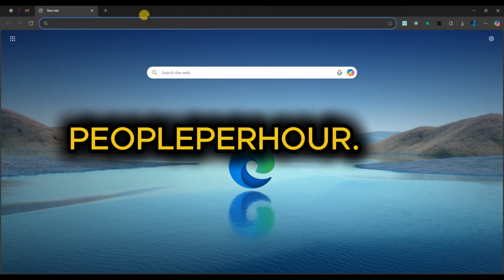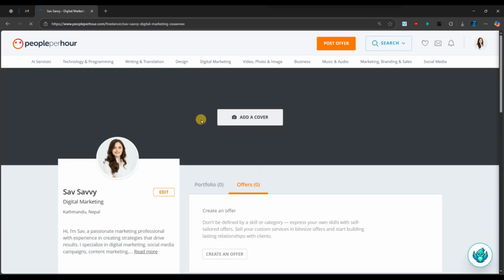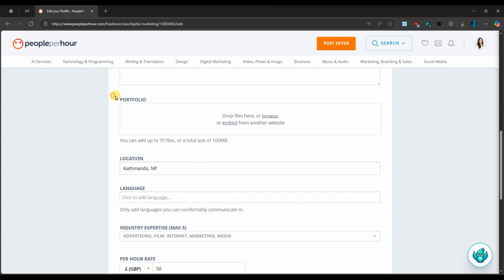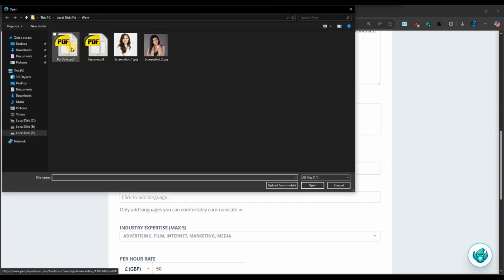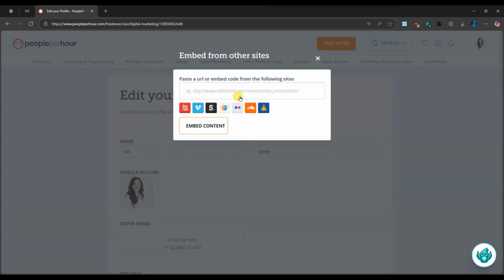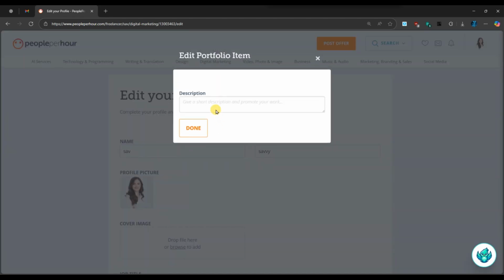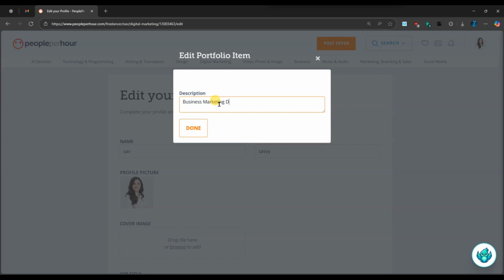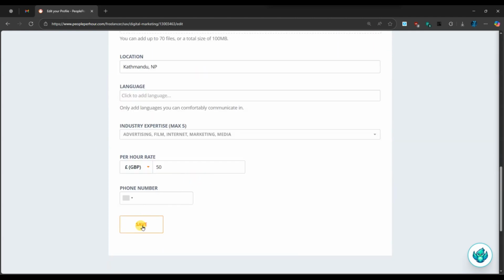How to Upload Portfolio on Peopleperhour 2025?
Learn how to properly upload and showcase your portfolio on PeoplePerHour with this step-by-step guide. I'll show you where to find the portfolio section, what types of projects to feature, and how to write compelling descriptions that demonstrate your skills to potential clients. Building a strong portfolio is essential for attracting higher-paying jobs and establishing credibility as a freelancer. On this channel, you'll find weekly videos about freelancing, remote work, and growing your online income.